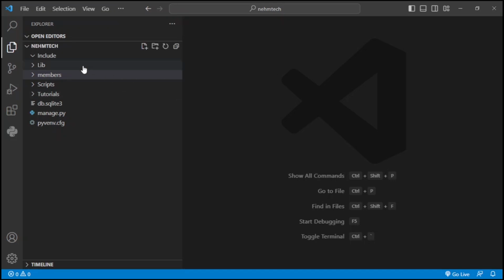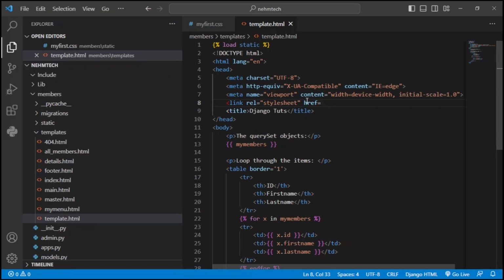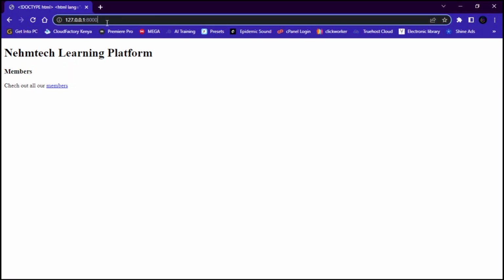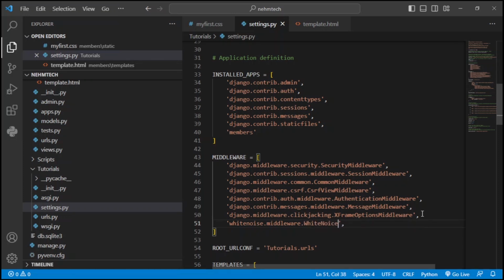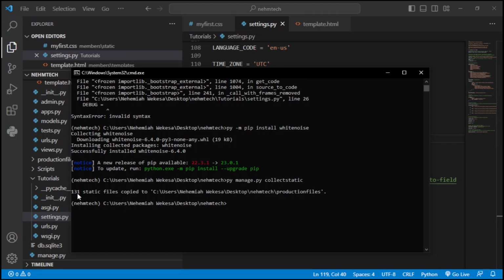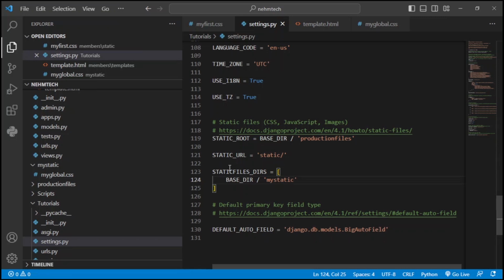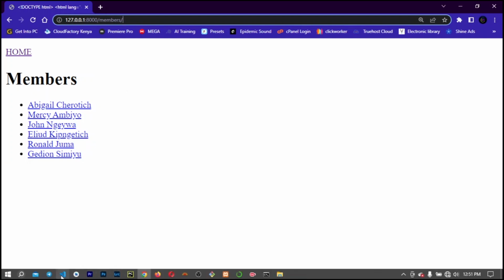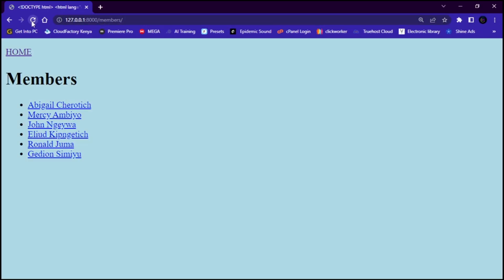DJANGO WEB FRAMEWORK | LESSON 12 | DJANGO STATIC FILES